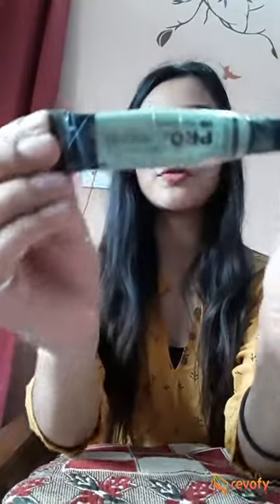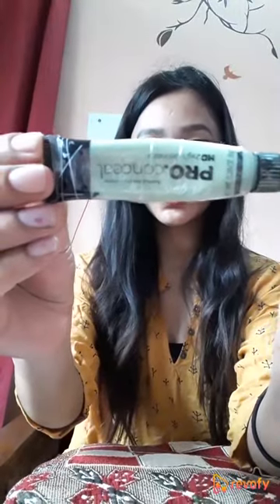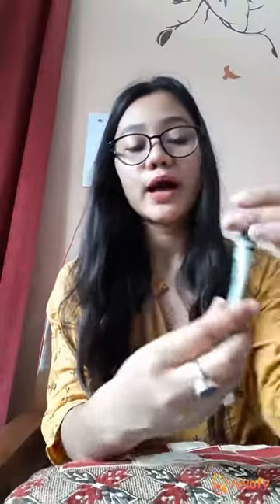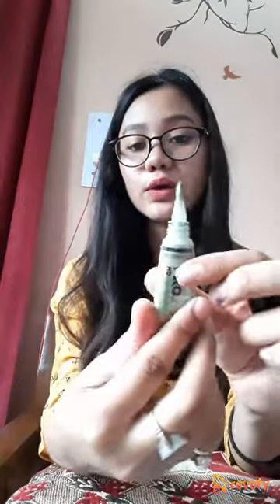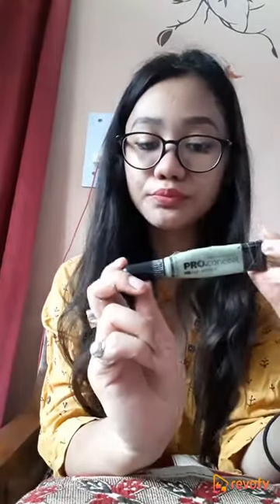Revofy | LA Girl Pro Conceal (Concealer), Green Corrector, 8g | English | Garima Rautela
Review Information:

Product Name: LA Girl Pro Conceal (Concealer)
Shade/Color: Green Corrector
Net Weight: 8g
Reviewer Name: Garima Rautela
Language: English
Category: Beauty